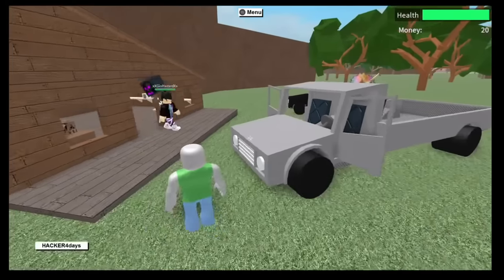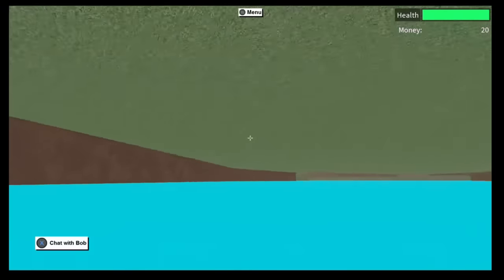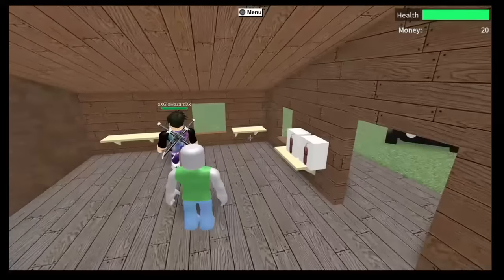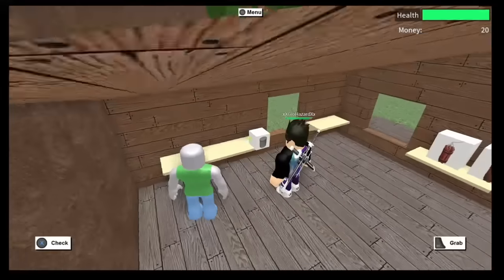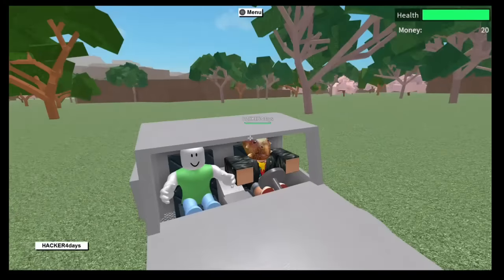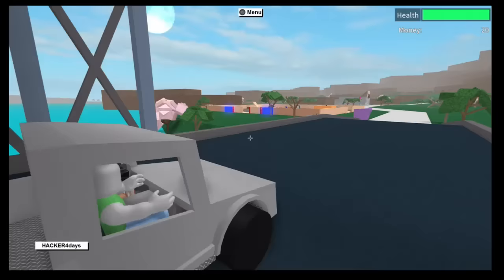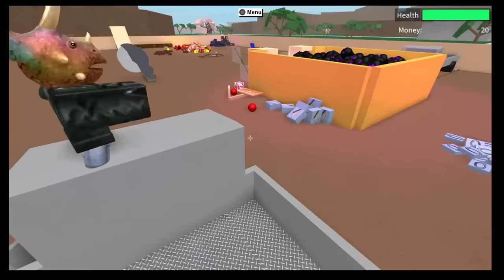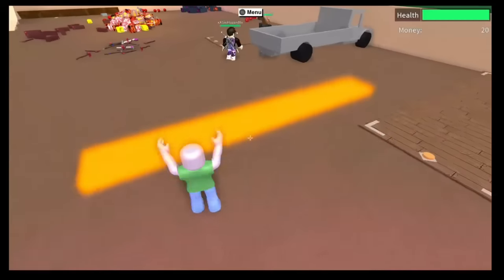Lumber tycoon 2: WHERE ARE THE SKULLS?